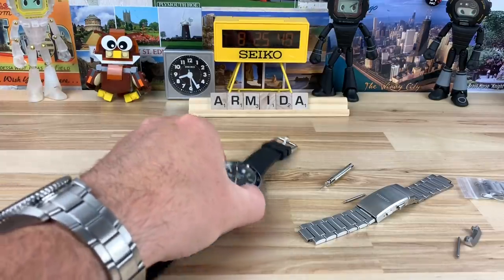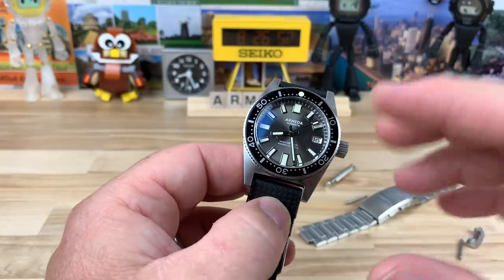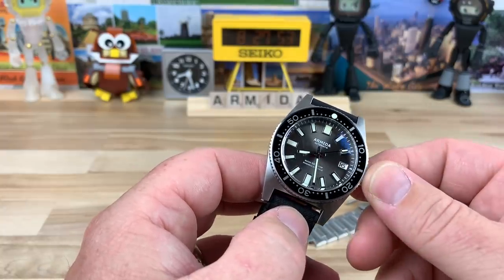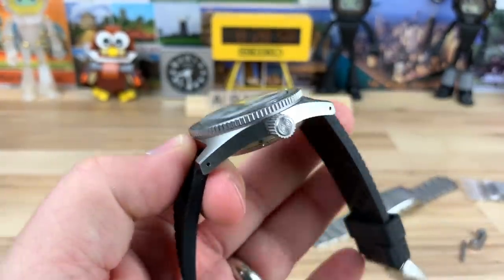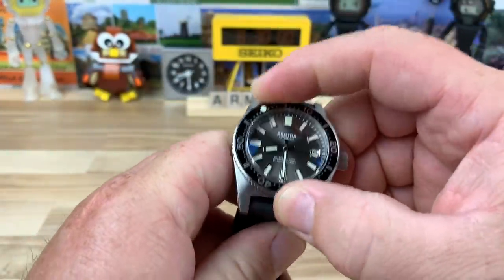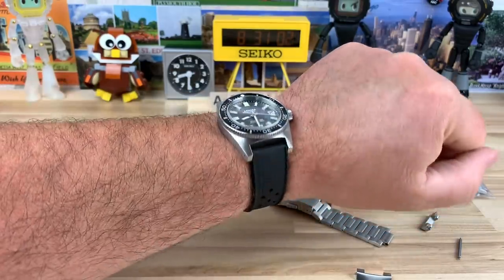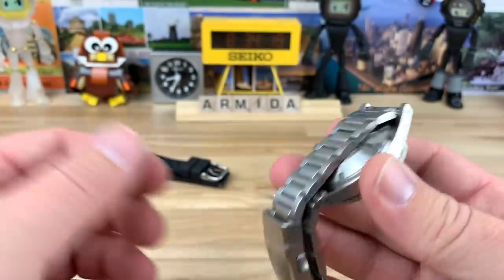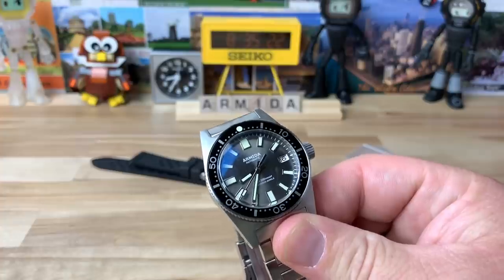Armida A12 (62mas we can afford)